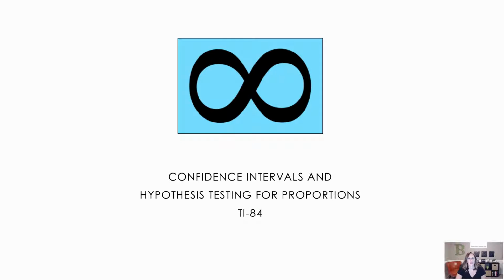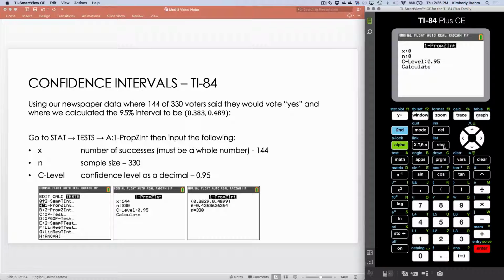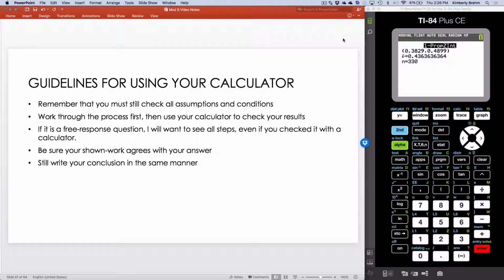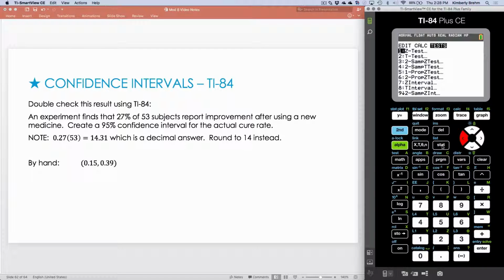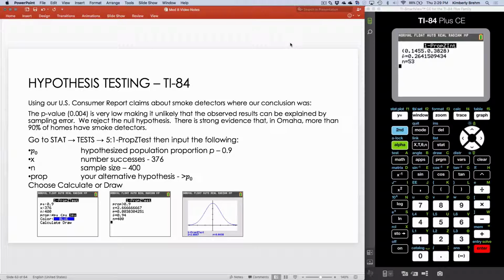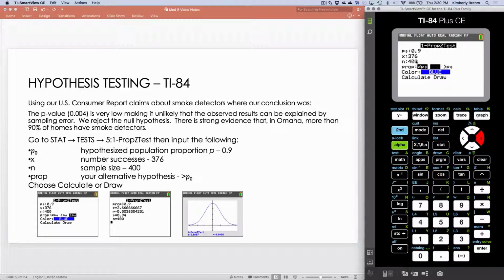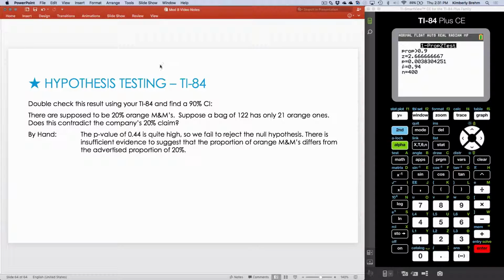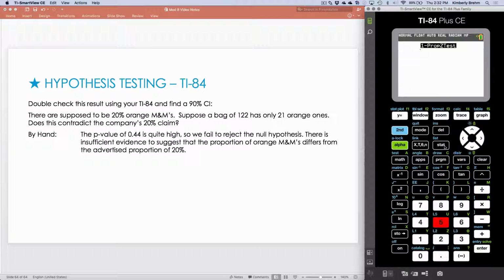Chapter 16-17 Confidence Intervals and Hypothesis Testing for Proportions - TI 84